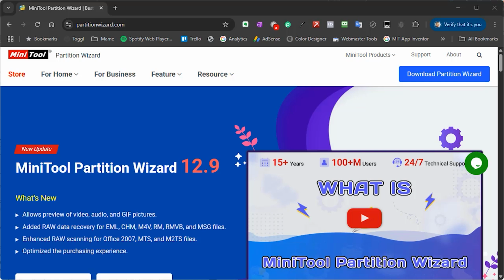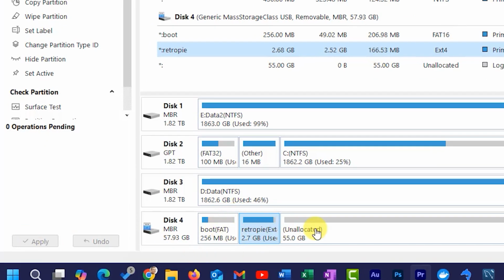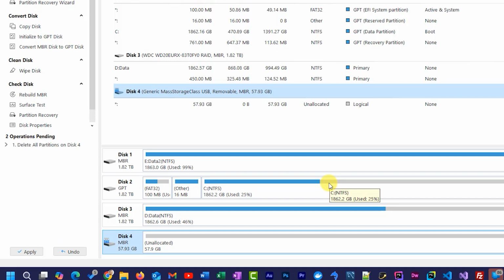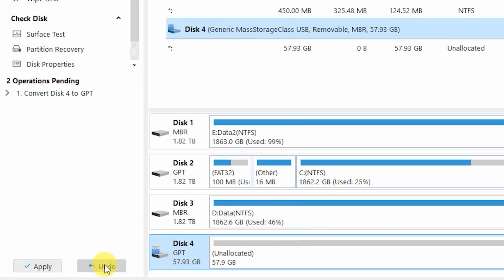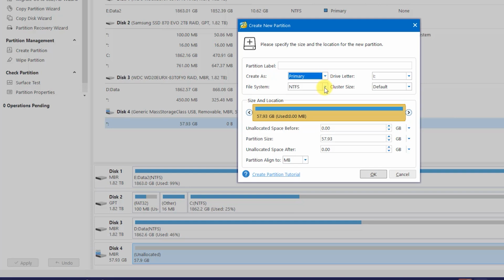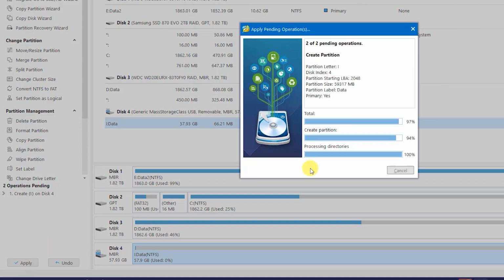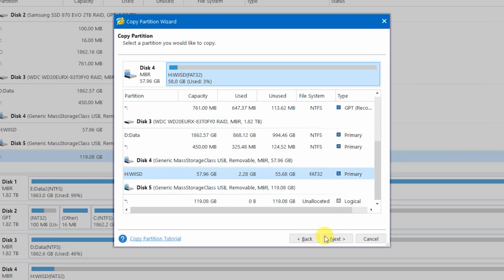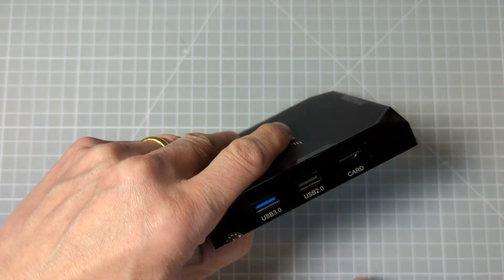Fix, Clean, Format, Clone and manage all your USB, SDD, NVMe and Hard Drives with Partition Wizard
Fix, clean, format, clone and manage all your drives the easy way with the free version of Partition Wizard.

Error : In the video I mention a 4TB limit for MBR drives. This was a brain malfunction on my part. The maximum size of an MBR drive is 2TB.

0:00 Introduction
1:00 Installation
2:20 Fix and clean drives
4:28 Format drives
7:44 Copy and clone drives and partitions